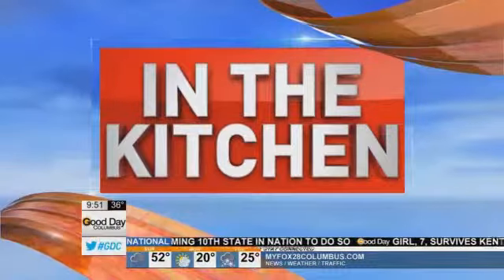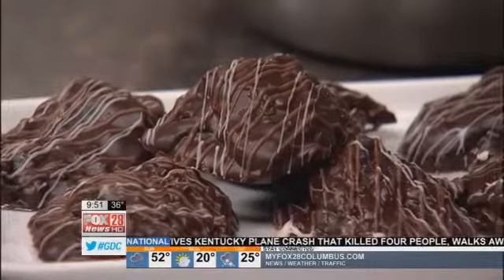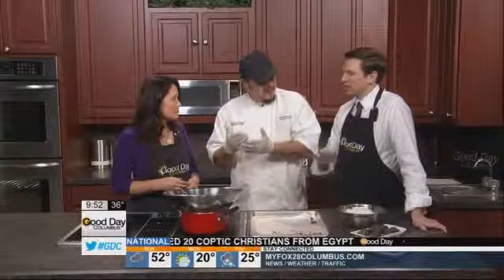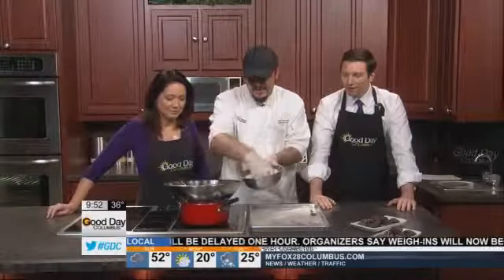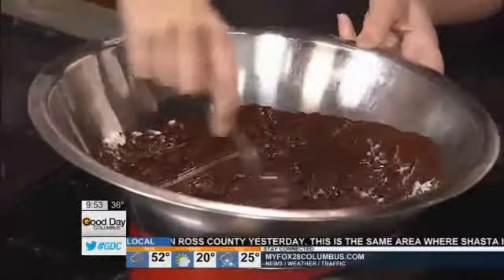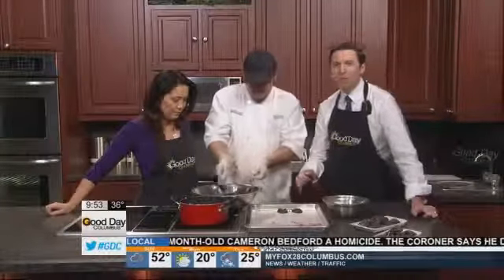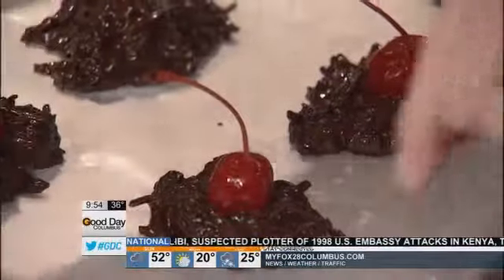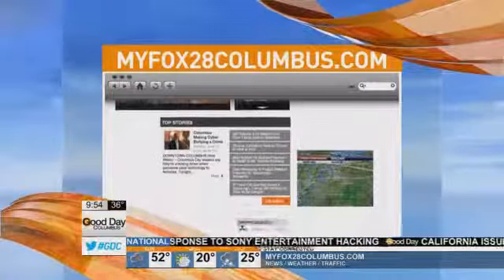GDC: In the Kitchen with Pure Imagination Chocolatier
Click on the Video Player